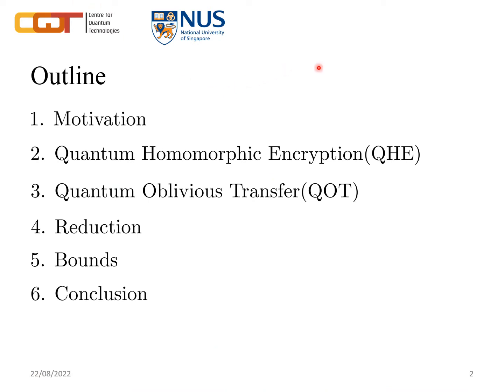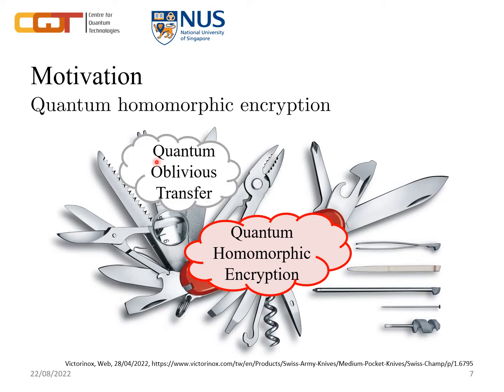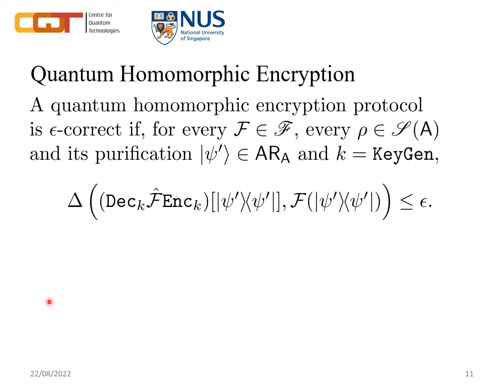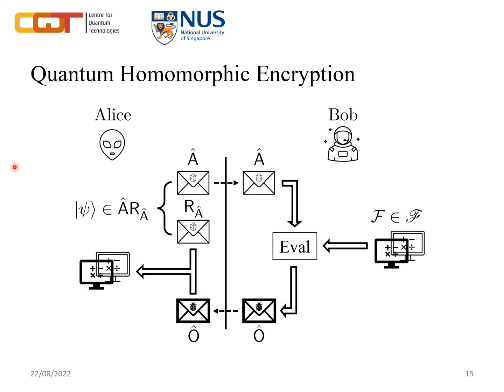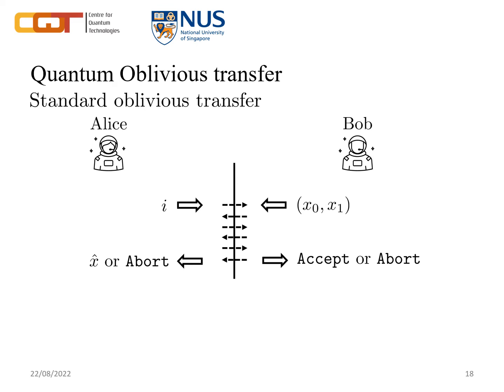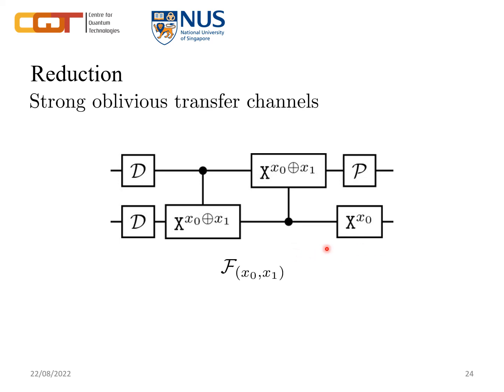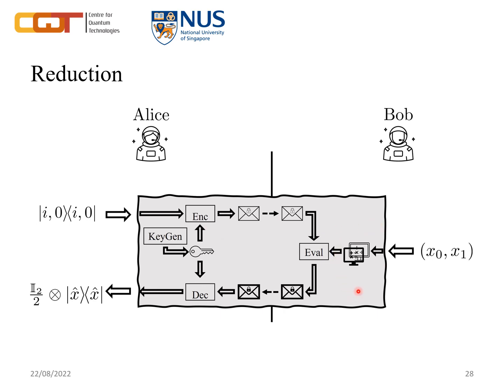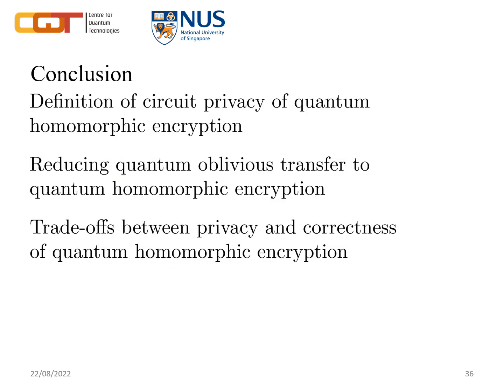Qcrypt 2022: Contributed Talk49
Privacy and correctness trade-offs for information-theoretically secure quantum homomorphic encryption

Authors:
Yanglin Hu (National University of Singapore); Yingkai Ouyang (National University of Singapore); Marco Tomamichel (National University of Singapore)

Abstract:
Quantum homomorphic encryption is a fundamental quantum cryptographic primitive from which more complex quantum cryptography protocols can be built. While circuit privacy is well-studied in the classical cryptography community, its quantum analogue has received little attention. Here we establish a definition of circuit privacy for quantum homomorphic encryption with information-theoretic security. Furthermore, we reduce quantum oblivious transfer to quantum homomorphic encryption. With the reduction, our work discovers trade-offs between the circuit privacy, correctness and data privacy of a broad family of quantum homomorphic encryption protocols.

QCrypt 2022